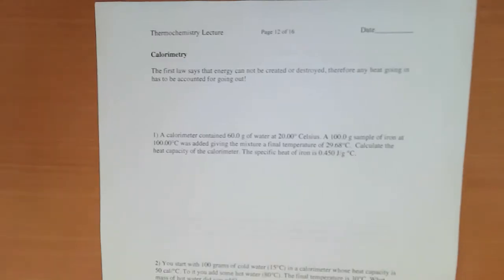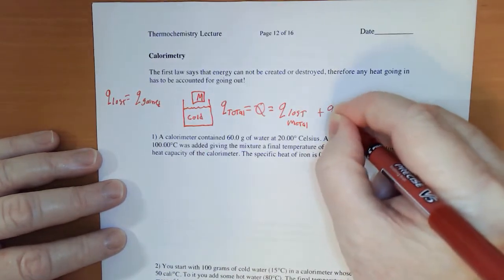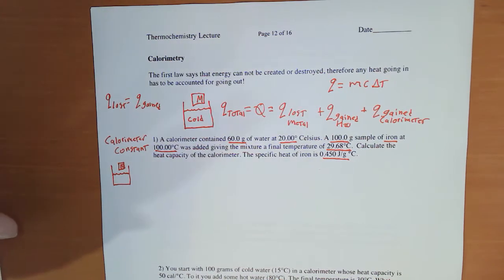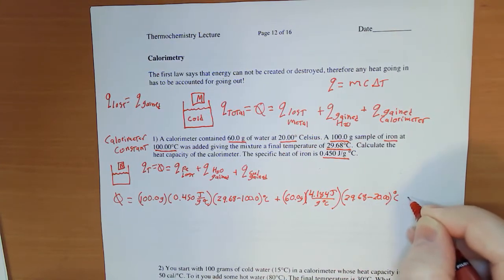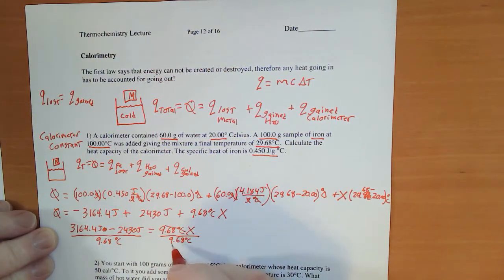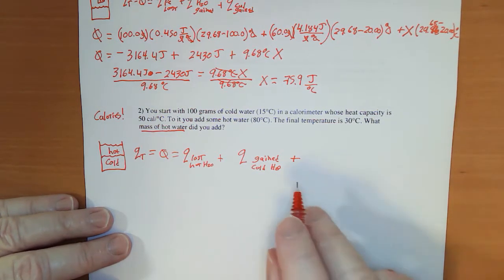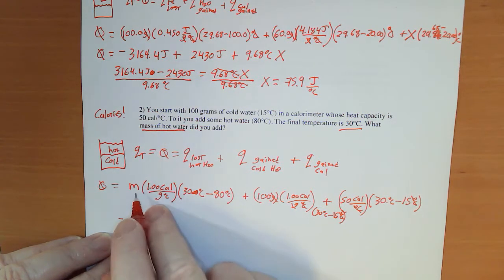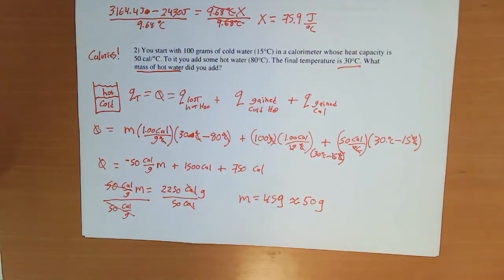AP Thermochemistry Pg 12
This is page 12 of 16 of the AP Chemistry Lecture Outline called Thermochemistry Lecture.

This is a discussion of some challenging Calorimetry Problems. They are well beyond the normal level of AP Chemistry and mimic what you might see in a typical Physical Chemistry class. They are well aligned with the USNCO National Exam.